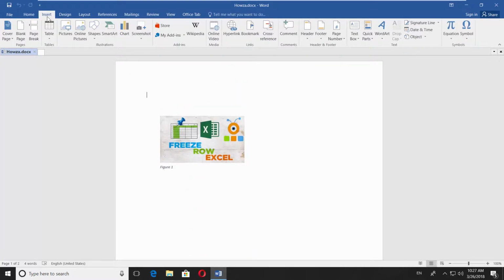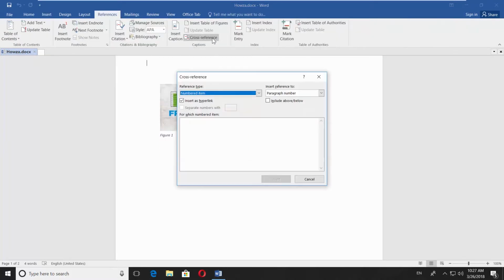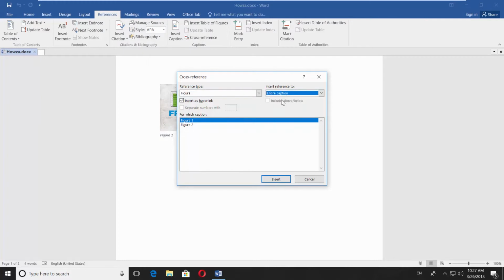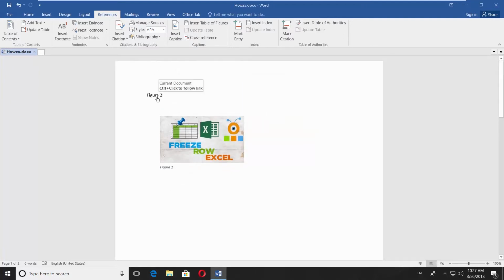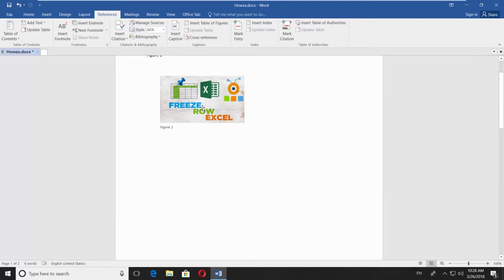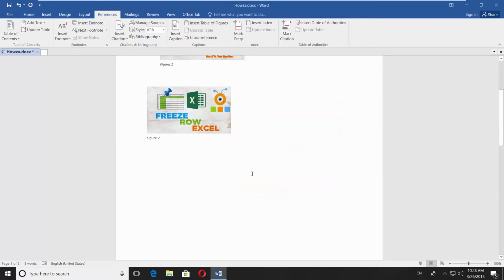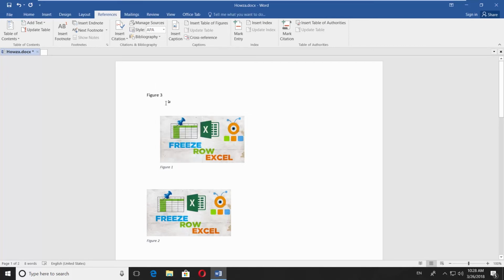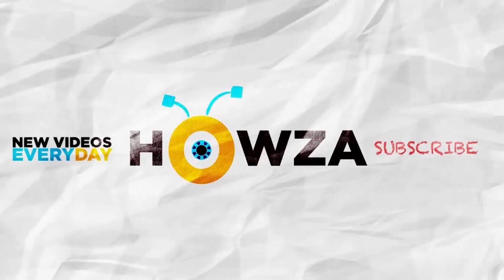How to Create Cross References in Word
In today's lesson, you will learn how to create cross-references in Word.
Open a Word document you need. We have 2 figures ready for this tutorial. Go to 'Insert' tab and select 'Cross-reference'. You can also go to 'References' tab and click on 'Cross-reference'.
Select the reference type from the list. In our case, it is 'Figure'. Click on 'Insert reference to' and select the one you need from the list. We went for 'Entire caption'. Select for which caption, for us, it is Figure 2. Click 'Insert'. When we press Ctrl [Control] on the keyboard and click on the caption it redirects us to the Figure 2.
Let's add one more figure. We will copy and paste the picture. Right-click on the new figure and select 'Insert caption'. It has caption 'Figure 2'. Click 'Ok'. The figure that was number 2 is now Figure 3.
Let's go back to the top of our document and select the caption. Right-click on it and choose 'Update field'. When we press Ctrl [Control] on the keyboard and click on the caption it redirects us to the same figure as before.